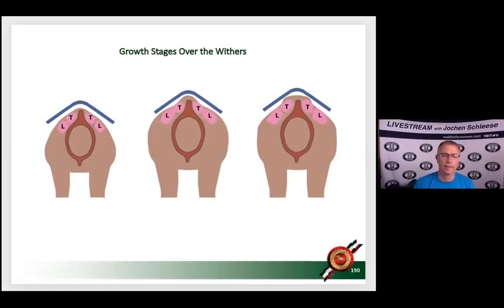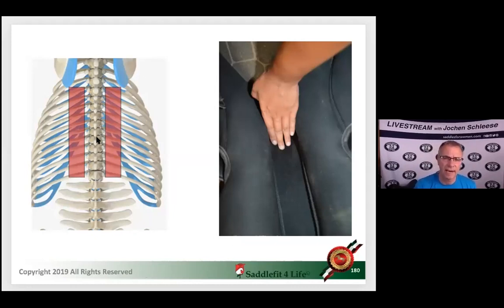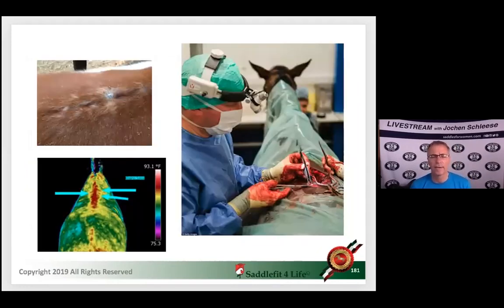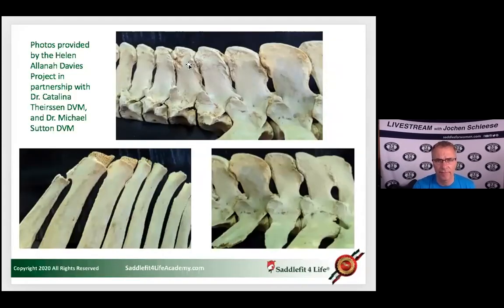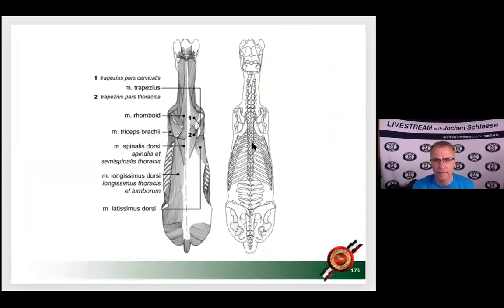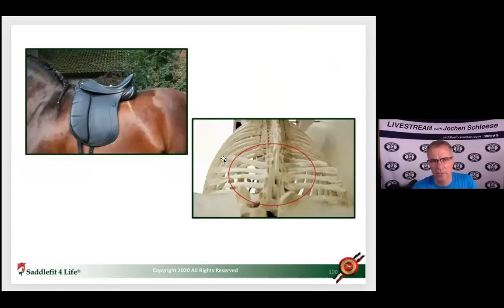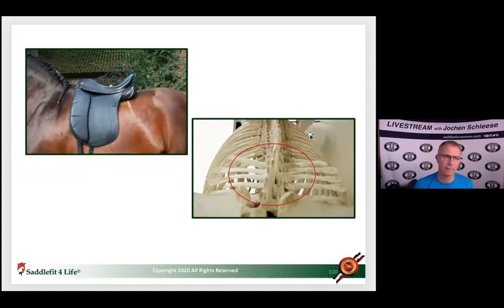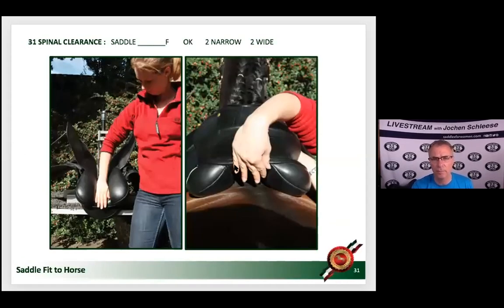Most Common Saddle Fit Issue | ASKJochen | Livestream Q&A Excerpt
Enjoy this excerpt from one of our ASKJochen livestreams! Tune to our live streams for your chance to ASKJochen your saddle questions!